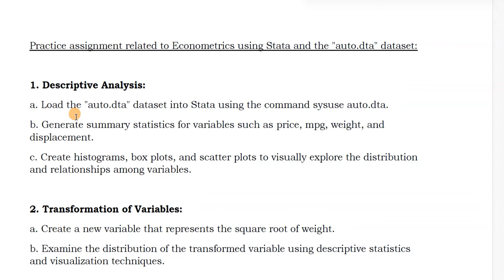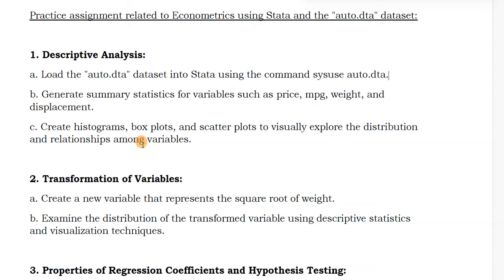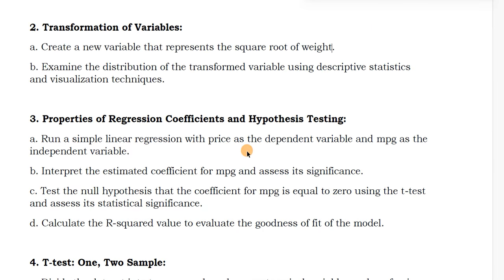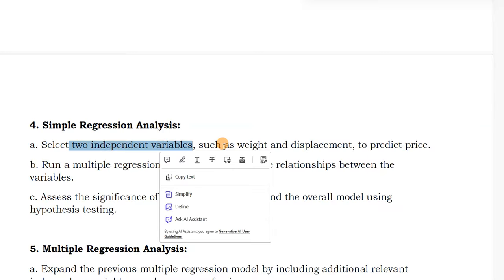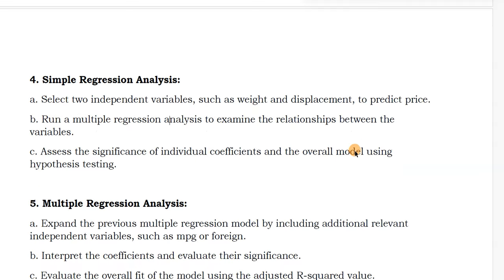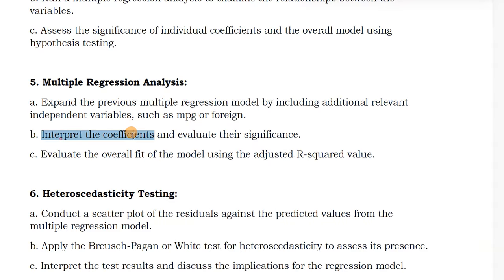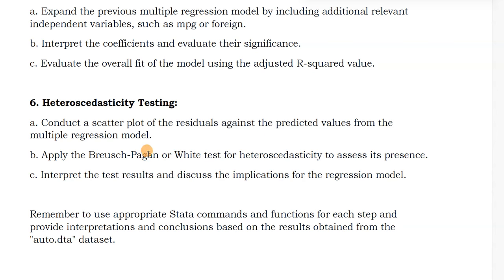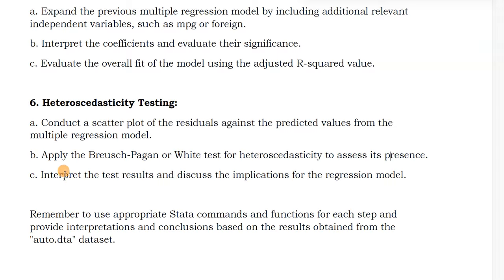Econometrics Assignment 1 Using Stata – Class 1 Tutorial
Are you learning Econometrics and struggling with Stata?

This video explains Econometrics Assignment 1 using Stata (Class 1) in a clear, step-by-step way designed for beginners and university students.

In this tutorial, you will learn:
• How to navigate the Stata interface
• Basic Stata commands used in econometrics
• How to approach and understand Assignment 1
• Practical tips for econometrics analysis using Stata

This video is suitable for students studying Economics, Statistics, Econometrics, and related fields.